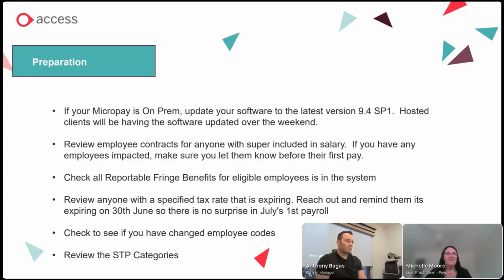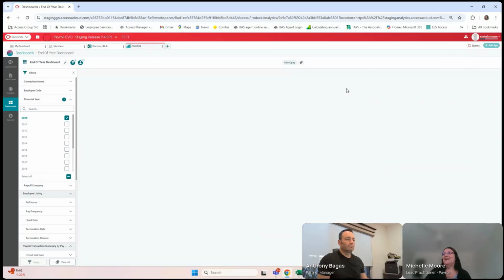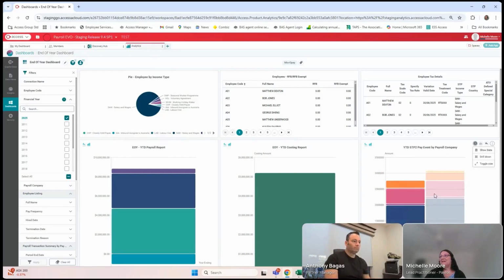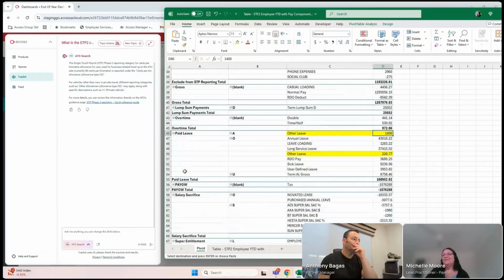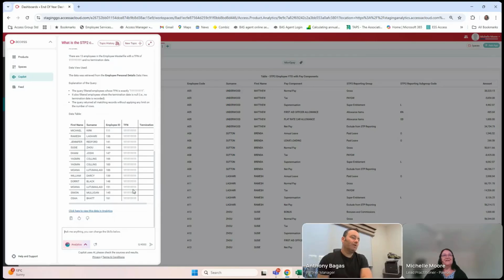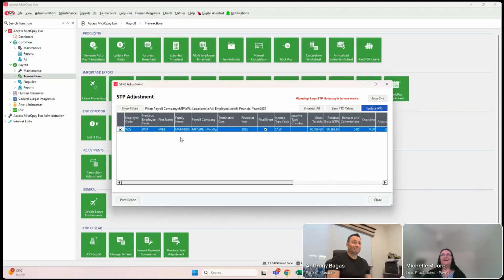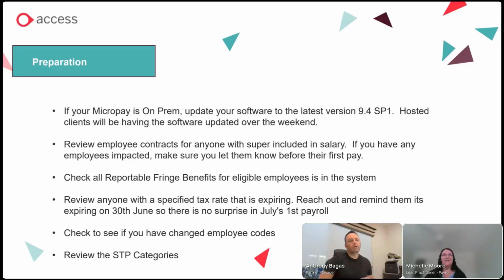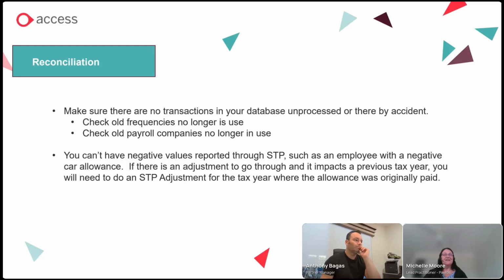MicrOpay Pay Evo EOFY - Tips and Tricks